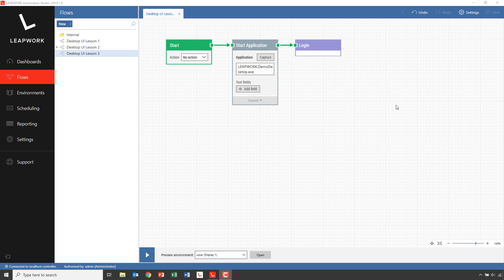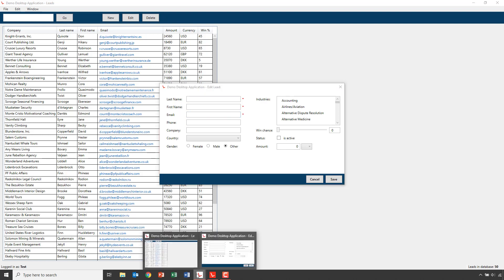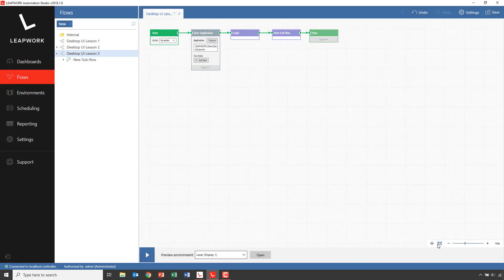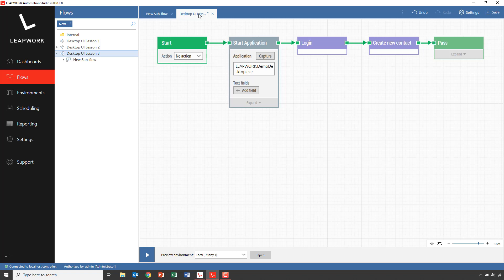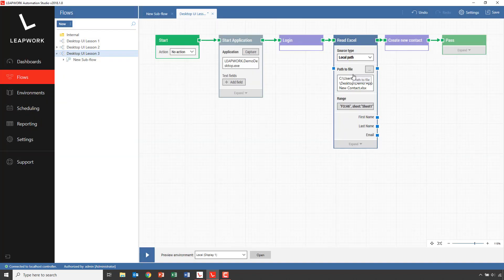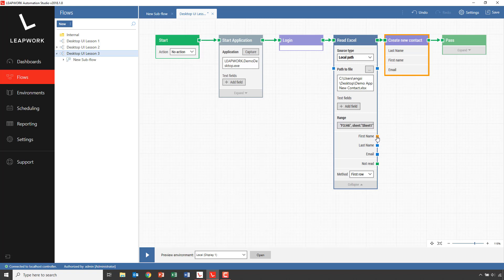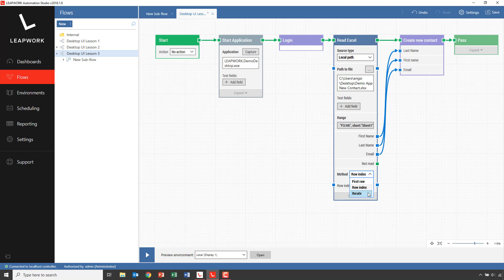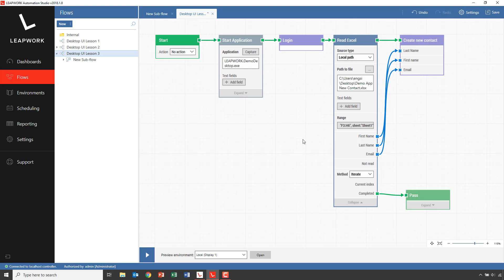DESKTOP UI AUTOMATION - Lesson 3: Sub-flows and reusability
Learn how to create a reusable component (a sub-flow), how to drive automation flows with external data, and more.